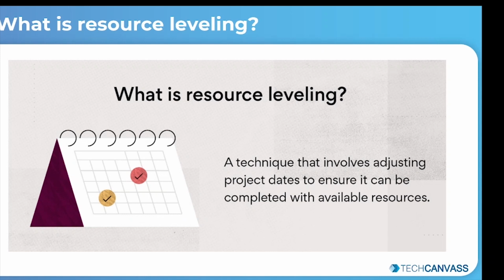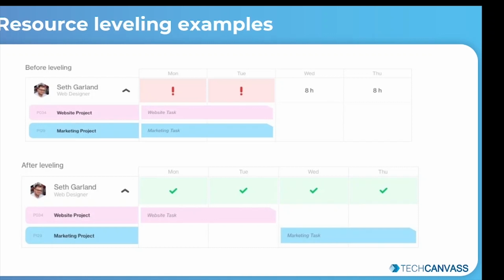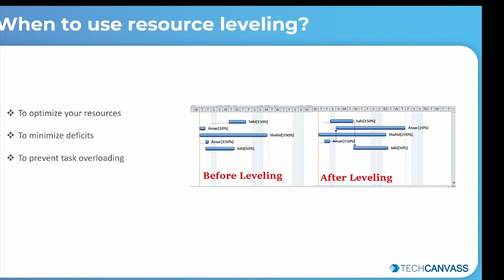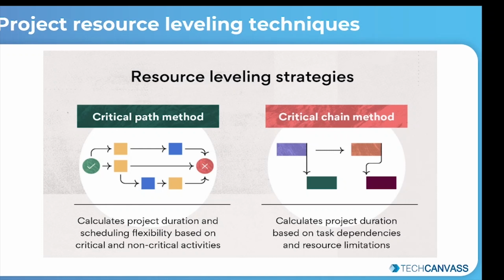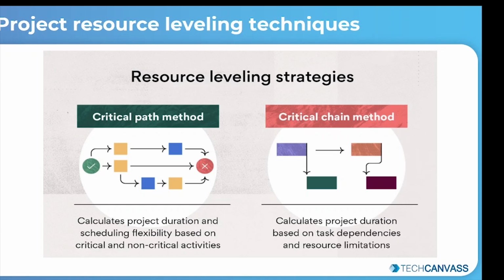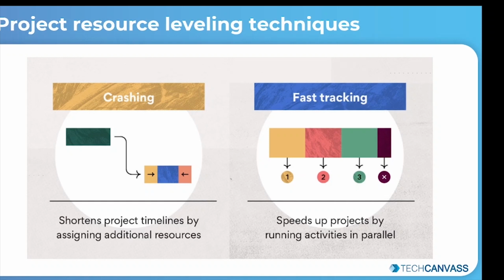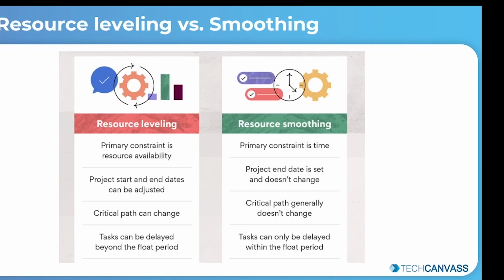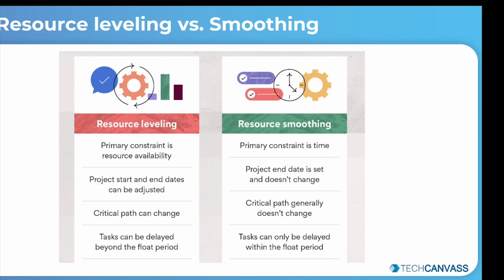Resource Leveling | Project Management Technique | Techcanvass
Resource leveling is a project management technique that involves resolving overallocation or scheduling conflicts to ensure a project can be completed with the available resources. Resources include the time, materials, or tools needed to complete a project.

✅00:00 - Introduction
✅01:24 - What is Resource Leveling?
✅02:23 - Resource leveling examples
✅04:05 - when to use resource leveling?
✅06:11 - Project resource leveling techniques
✅11:11 - why is resource leveling important?
✅12:03 -Resource leveling vs Resource smoothing

1. Introduction to Resource Leveling
Understanding the significance of resource leveling in project management.

2. What is Resource Leveling?
Explaining the concept of resource leveling, which involves balancing resources to optimize project schedules and avoid over-allocation.

3. Resource Leveling Examples
Illustrating real-world examples of resource leveling scenarios and how they can be resolved.

4. When to Use Resource Leveling
Discussing situations and project contexts where resource leveling is particularly beneficial and necessary.

5. Project Resource Leveling Techniques
Introducing two prominent techniques for resource leveling: the Critical Path Method (CPM) and the Critical Chain Method (CCM).

6. Importance of Resource Leveling
Highlighting the key benefits of resource leveling, such as eliminating over-allocation, enhancing productivity, reducing burnout, and ensuring the quality of output.

7. Resource Leveling vs. Smoothing
Distinguishing between resource leveling and resource smoothing techniques and when to use each approach.

Interested in expanding your project management skills? Take your expertise to the next level by enrolling in our PMI Certification Course. In this comprehensive program, you'll gain a deep understanding of project management techniques, including resource leveling, stakeholder engagement, and more. Prepare yourself for the PMI certification exam and unlock new career opportunities in project management. Don't miss this chance to enhance your professional credentials and excel in your project management career.

🔸Our PMP Certification Preparation course is a PMI Approved course and you can find more details

🔸Agile Beginner To Agile Expert With Techcanvass